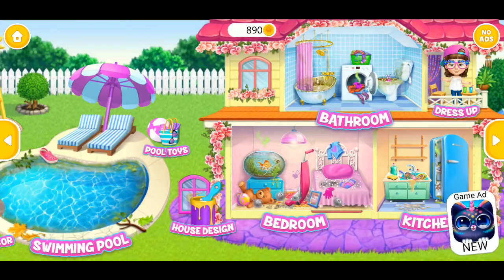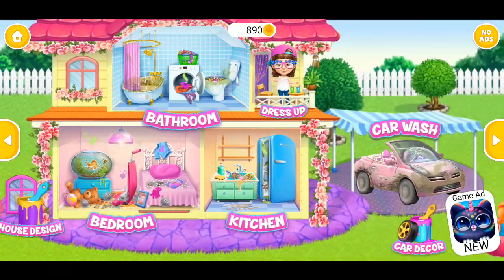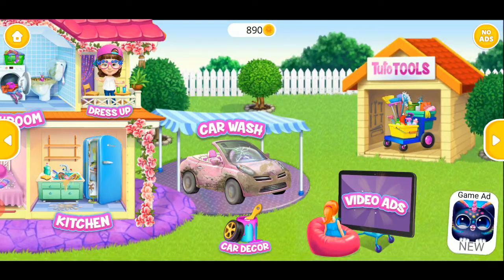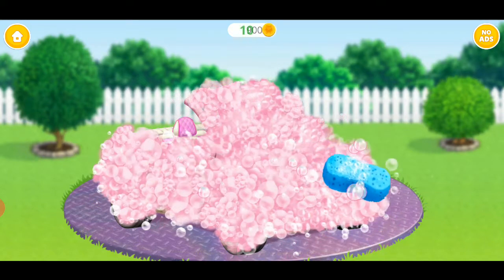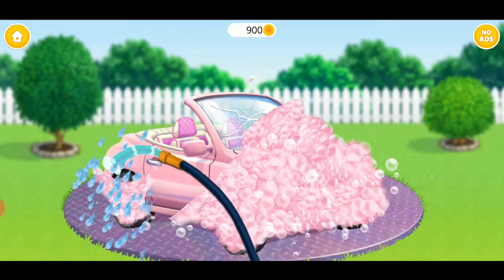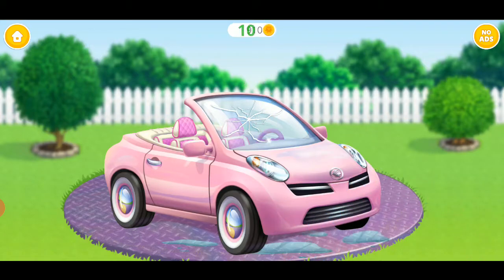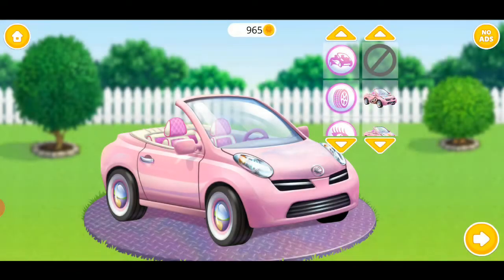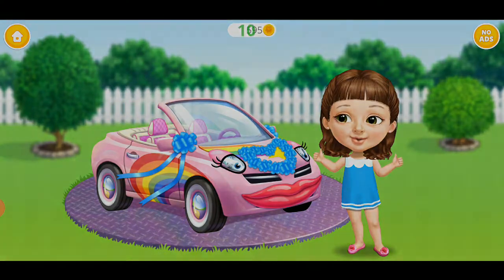👸 Sweet Baby Girl Cleanup 5 - Messy House Makeover - Wash my car #2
Sweet Baby Girl Cleanup 5 - Messy House Makeover